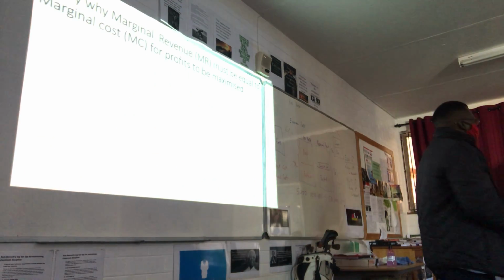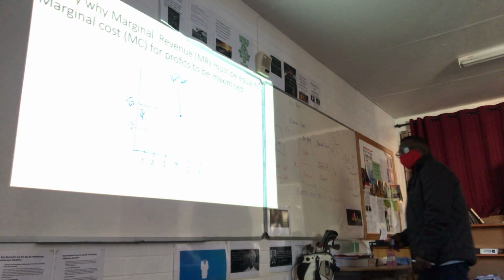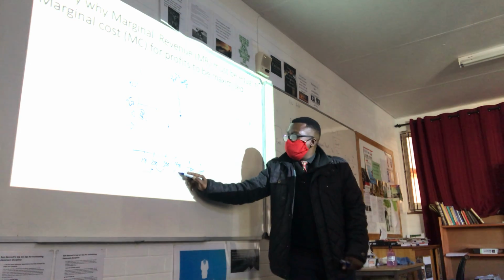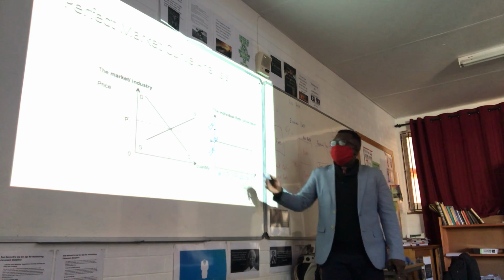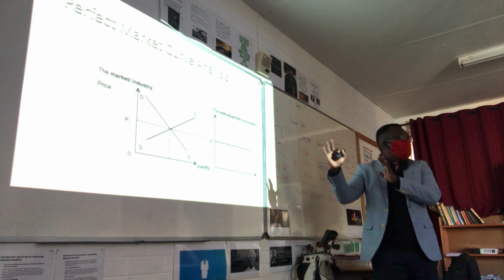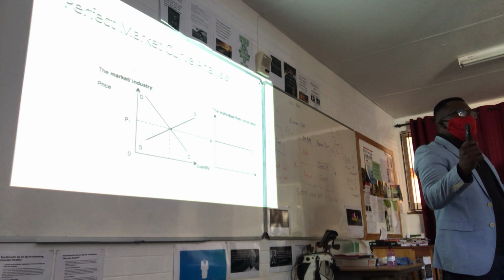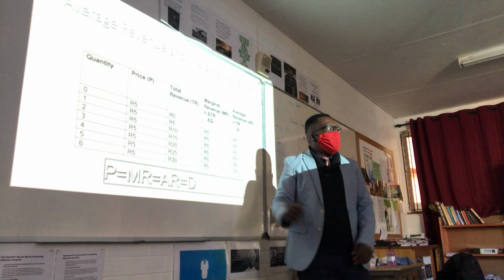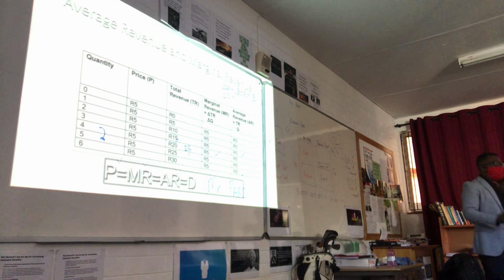Economics: Perfect Markets Price Determination